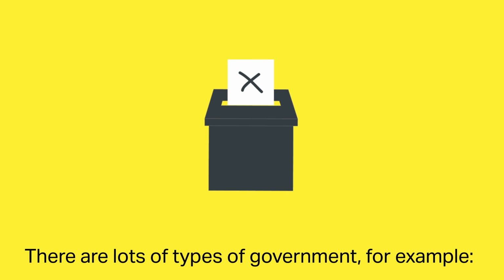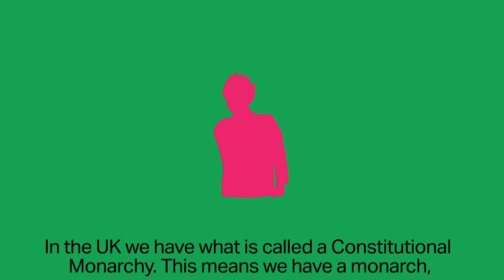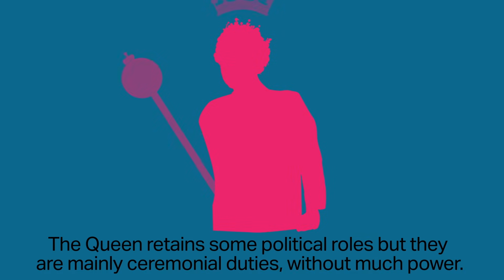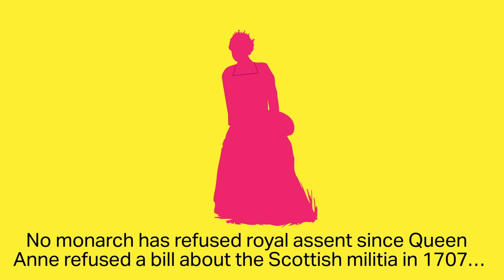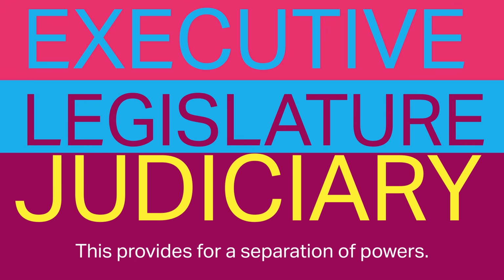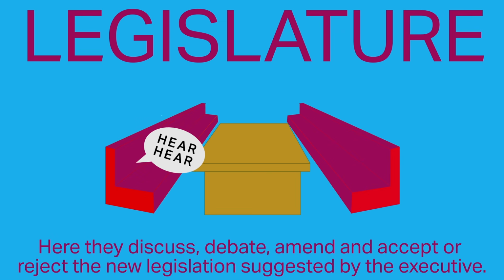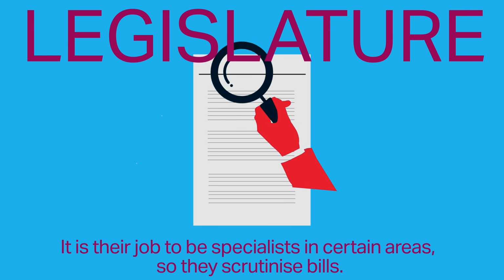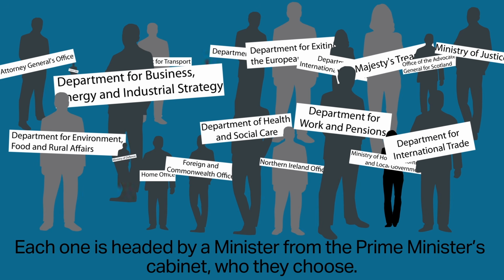How does the British political system work?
To mark the beginning of National Democracy Week 2019, we are releasing a series of videos on the British political system and the various aspects and themes within it!

Today's video explains the separation of powers, the role of the Queen in our democracy and of the government!